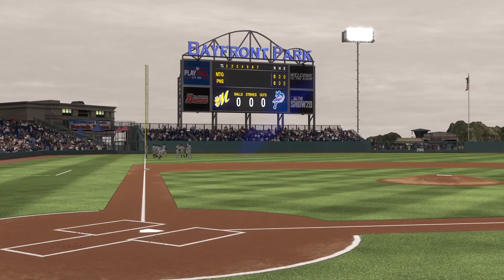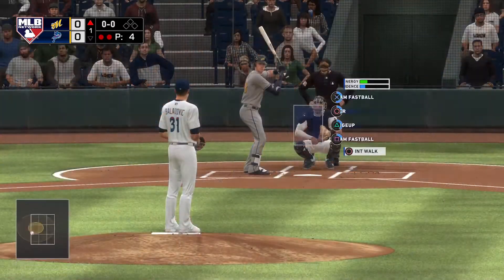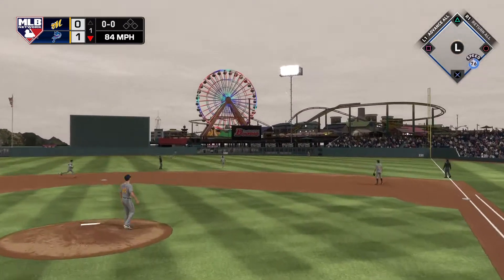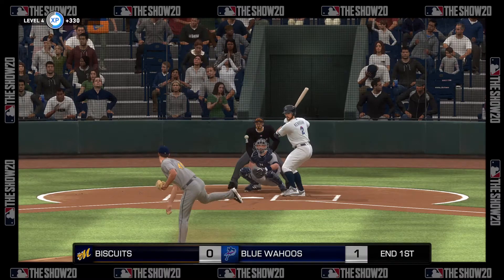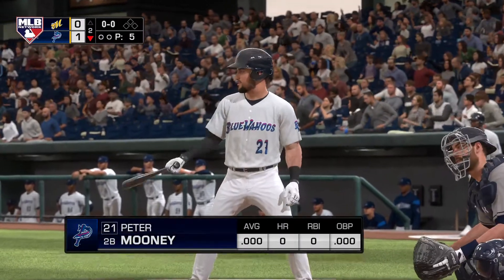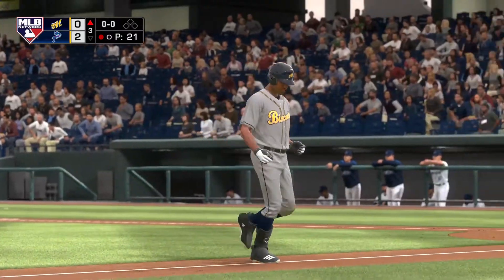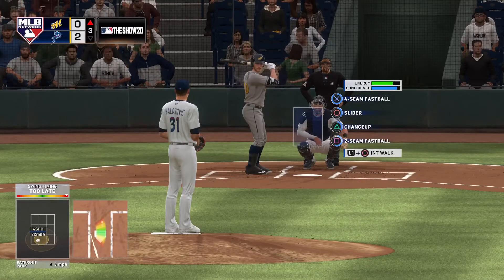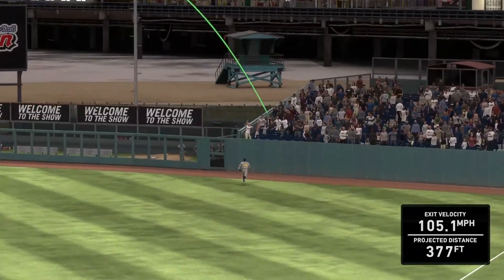MLB 20 The Show Minor League Baseball Montgomery Biscuits vs Pensacola Blue Wahoos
Let's go Pensacola my home city! 😁😁😁😁😁😁😁